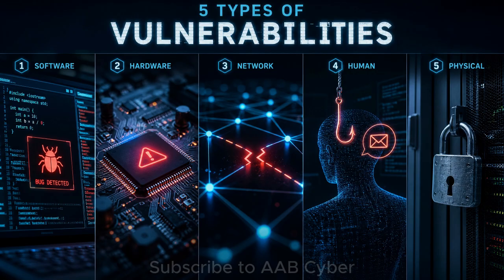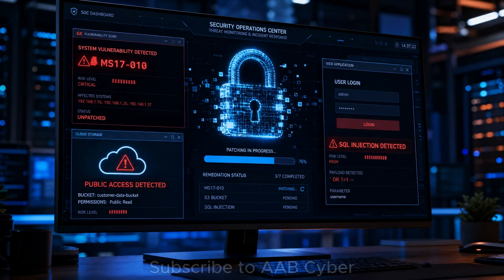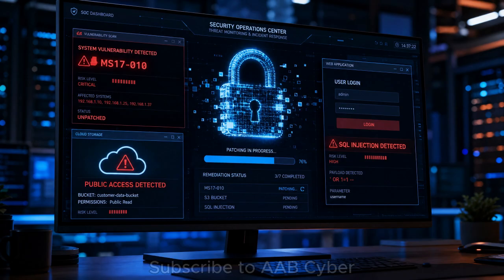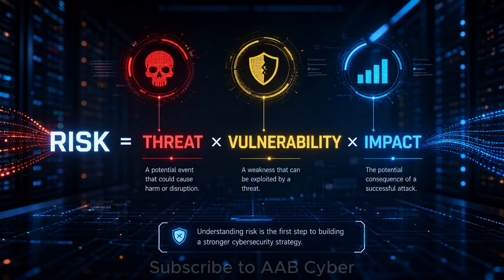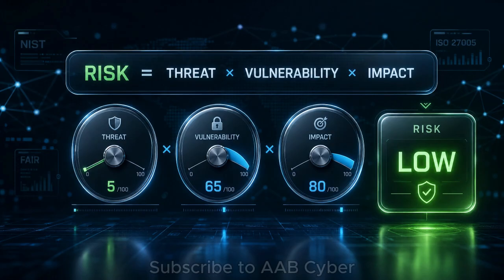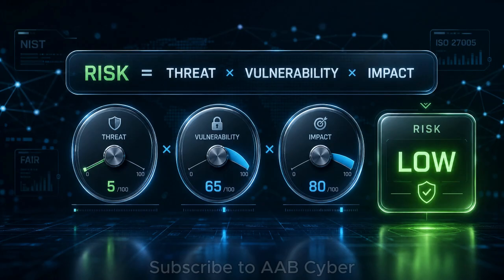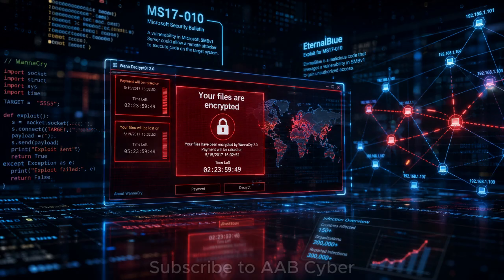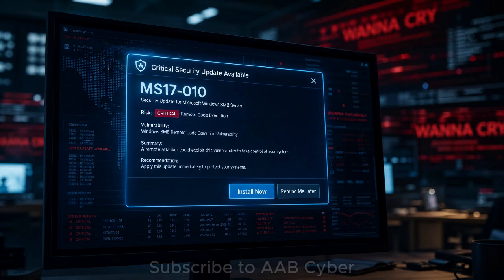1.3 You're Mixing Up Threat, Vulnerability, Exploit & Risk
Threat, vulnerability, exploit, risk — four words every cybersecurity beginner confuses, and this video fixes that for good.

This is Week 1, Module 1 of our Introduction to Cybersecurity series: The Threat Landscape. Using a simple house-and-burglar analogy and a full walkthrough of the 2017 WannaCry ransomware attack — EternalBlue, MS17-010, the Lazarus Group, all of it — you'll leave with the kind of solid grasp of these four terms that every framework (NIST CSF, ISO 27001), job title, and interview in this field assumes you already have.

In this video you'll learn:
✅ The real definitions of threat, vulnerability, exploit, and risk — and exactly how they connect
✅ The 4 categories of threats and 5 categories of vulnerabilities
✅ The 4 types of exploits, including zero-day vs. known (N-day) exploits
✅ The actual risk formula security teams use, and where it breaks down
✅ How WannaCry maps onto all four concepts, step by step
✅ A 5-question self-test with answer key, plus a 60-second cheat sheet you can screenshot

⏱️ TIMESTAMPS
0:00 Cold open — the 4 words that trip up every beginner
0:44 Why this vocabulary matters for your career
1:49 The house & burglar analogy
2:33 Threat: definition, categories, real examples
3:54 Vulnerability: definition, categories, real examples
5:09 Exploit: definition, types, real examples
6:36 Risk: definition, formula & real-world example
8:43 How all four concepts connect
9:14 Case study: WannaCry (2017)
10:31 Common mix-ups, debunked
11:17 Self-test + answer key
12:58 60-second cheat sheet + key takeaways

🎓 Part of our Introduction to Cybersecurity course. Next in Module 1: mapping WannaCry to the Cyber Kill Chain and MITRE ATT&CK.

💬 Which of the four did you used to mix up the most? Tell me below.